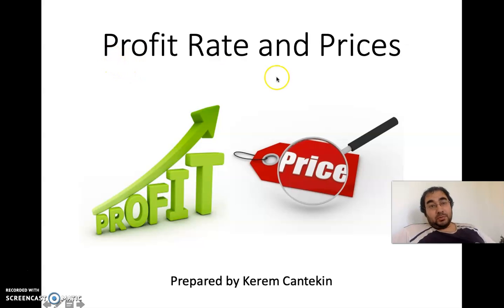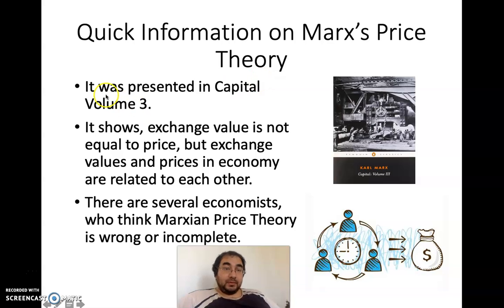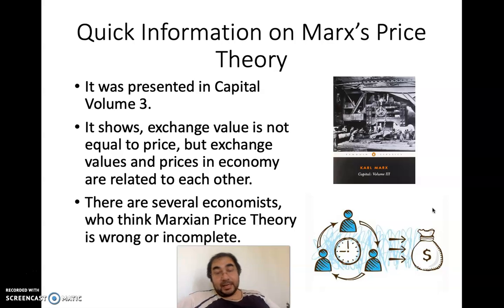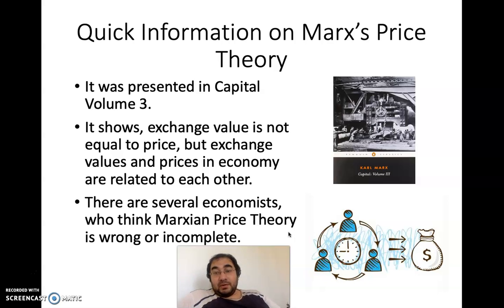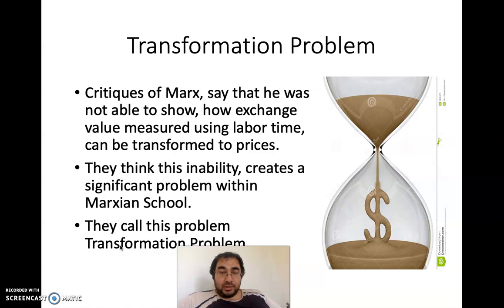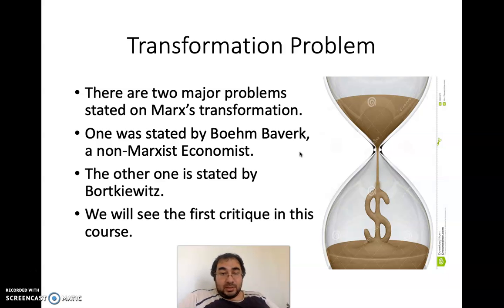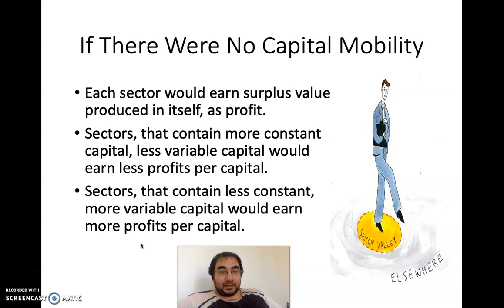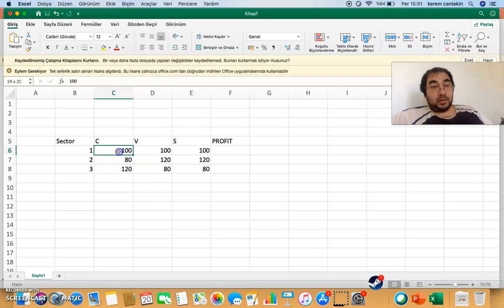Profit Rate and Prices 1